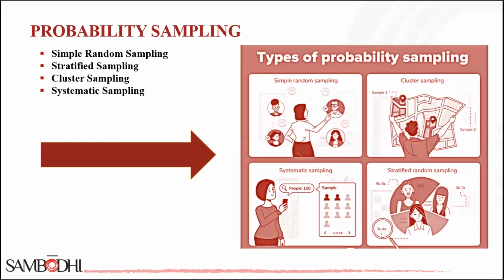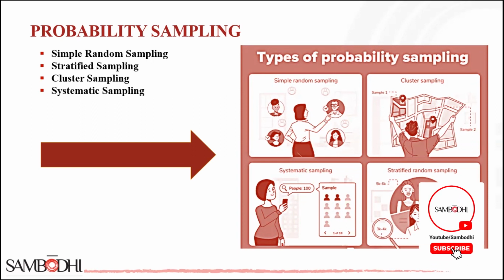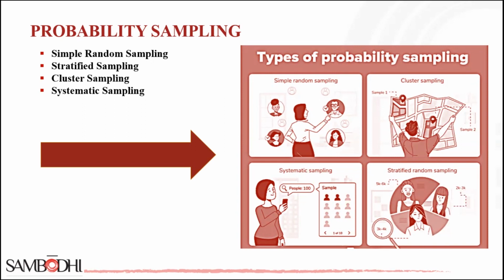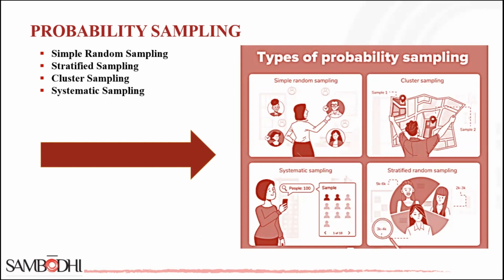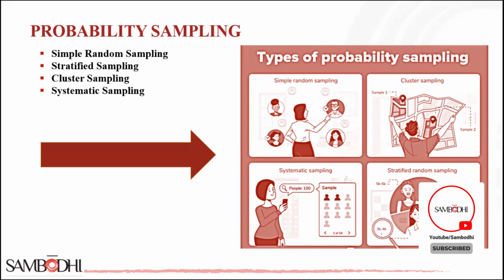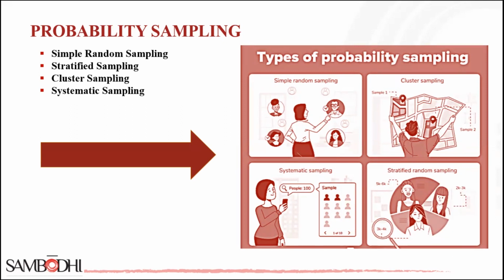Mastering Methodology: Exploring Types of Probability Sampling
Welcome to a comprehensive exploration of research methodology, focusing on Probability Sampling and its various types! 📈 In this video, we unravel the intricacies of probability sampling within the context of research methodology, providing insights into different types. Whether you're a novice researcher or a seasoned professional, this breakdown will enhance your understanding of probability sampling techniques. Join us on this educational journey, where we delve into the heart of research methodology!